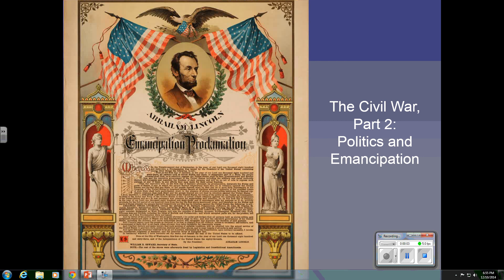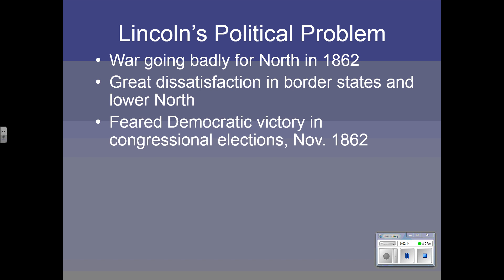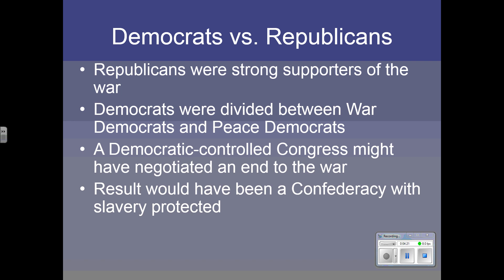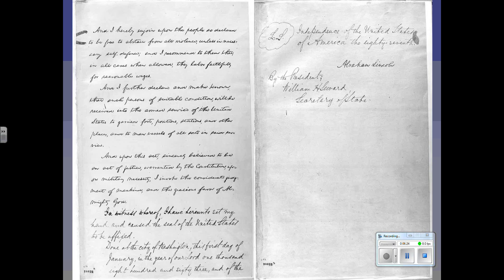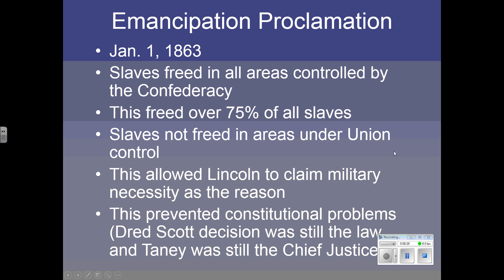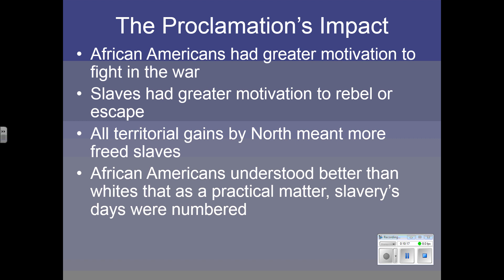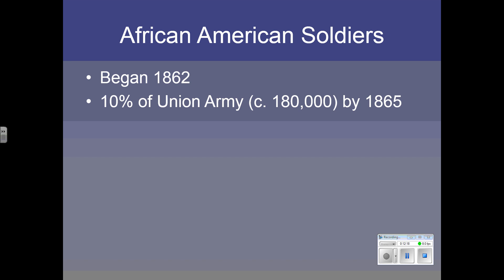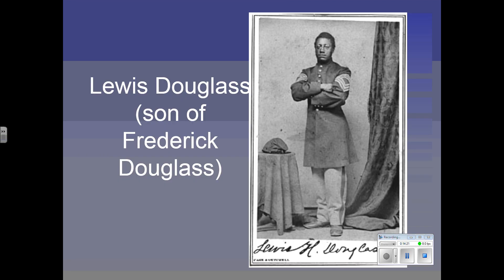The Civil War, Part 2